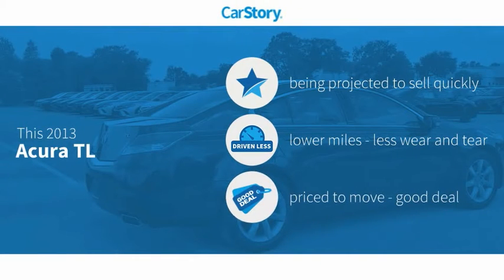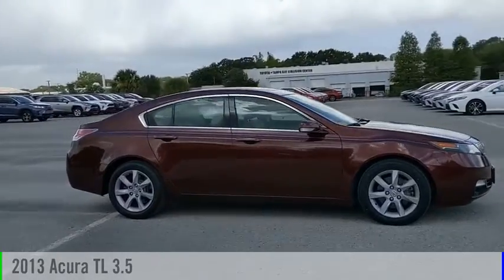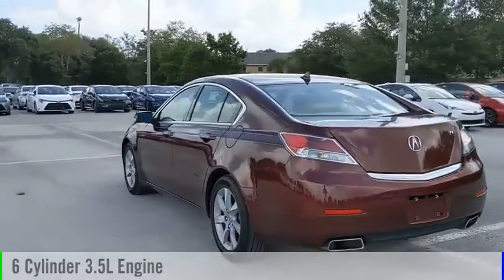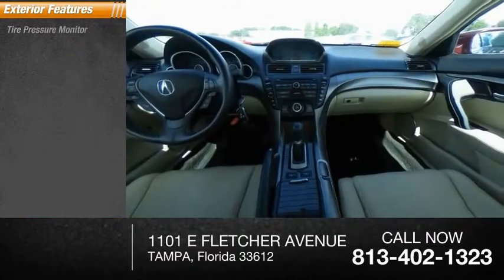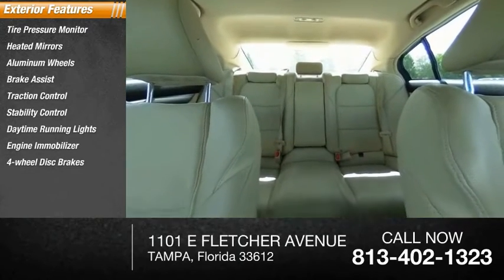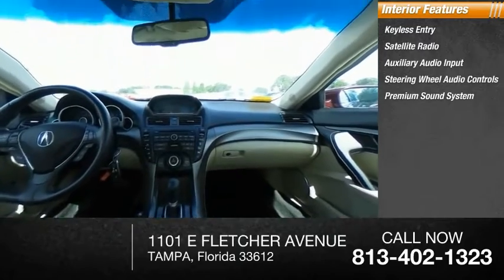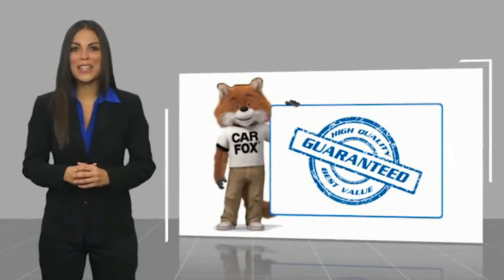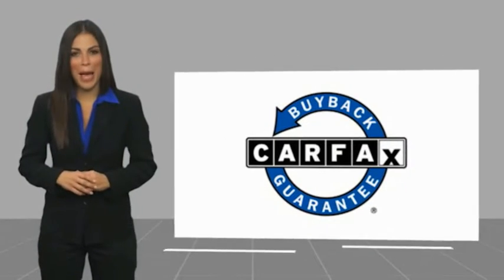2013 Acura TL A004212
2013 Acura TL 3.5

NATIONWIDE LIFETIME WARRANTY!! FREE HOME DELIVERY!! Clean Carfax Certified, Sunroof / Moonroof, Leather, Power Seat, Alloys, Local Trade, Basque Red Pearl II TL 3.5 FWD 6-Speed Automatic 3.5L V6 SOHC VTEC 24, Quite possible Best Value on the market, Buy with Confidence at Toyota of Tampa Bay!20/29 City/Highway MPGAwards:* JD Power Initial Quality Study * 2013 IIHS Top Safety Pick*Insurance Institute for Highway Safety.Reviews:* The TL comes very well equipped and even fully loaded its price tag remains a bargain. The TL's excellent repair and reliability ratings promise a low cost of ownership even after the warranty expires. Source: KBB.comTOYOTA OF TAMPA BAY ADVANTAGE At Toyota of Tampa Bay, you receive exclusive features and benefits to both enhance and protect your vehicle. From protective coatings for you paint, headlights, and interior surfaces such as surface sanitation to nitrogen tire service and roadside assistance, we provide you the MOST VALUE for your money. GUARANTEED! (See dealer for more details) Toyota of Tampa Bay near Brandon and Wesley Capel is a full-service dealership that offers a wide variety of services to our visitors and guests. Just one visit and you'll see just how dedicated we are to your complete satisfaction. We have a friendly and knowledgeable staff ready to help you every step of the way. Whether it's sales, service, body shop or financing, you'll always get the attention you deserve from Toyota of Tampa Bay. We are located at 1101 E Fletcher Ave Tampa, FL 33612. Fast, Friendly, Fair & Fun! Final vehicle sale price subject to safety inspection costs, certification costs and repair order costs. All offers are mutually exclusive. All vehicles subject to prior sale. See dealer for complete details.